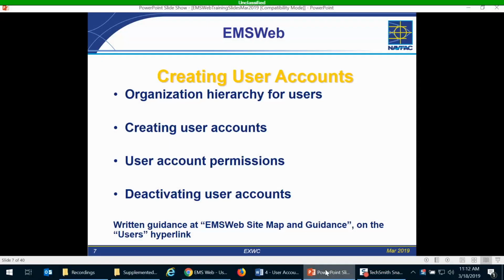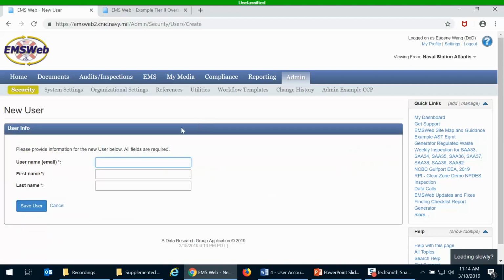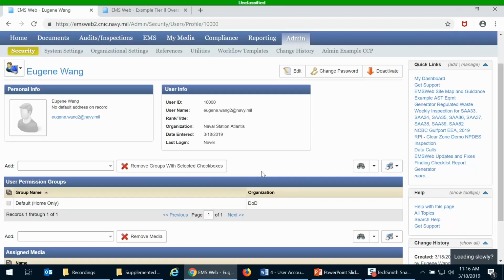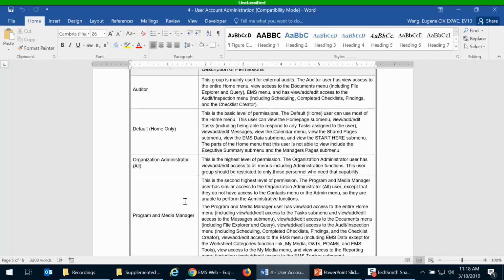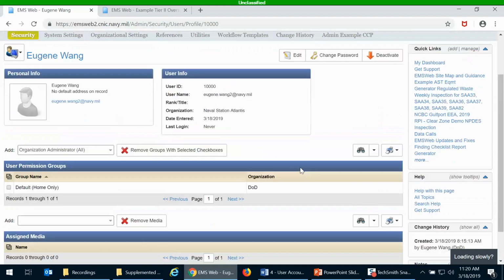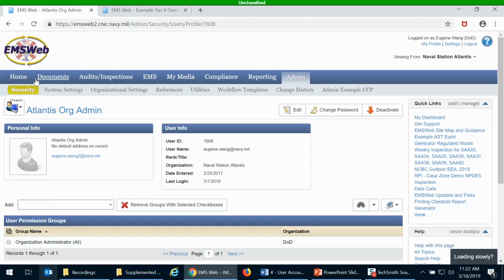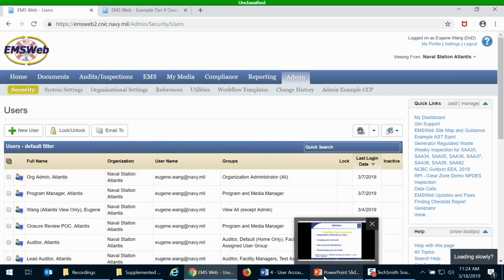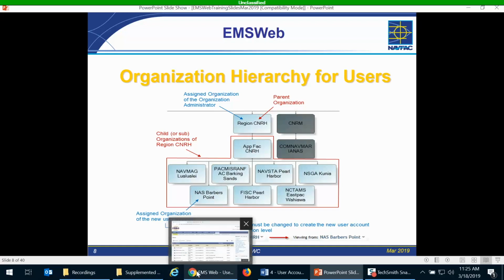Session 4 - Creating User Accounts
This training topic covers the ability for Organization Administrators to properly create and maintain EMSWeb user accounts with the appropriate set of user permissions.